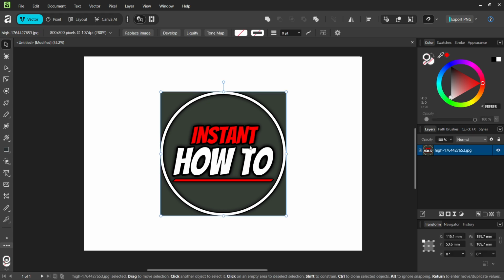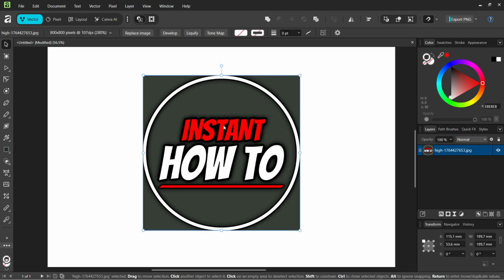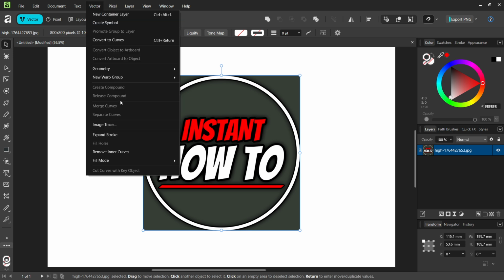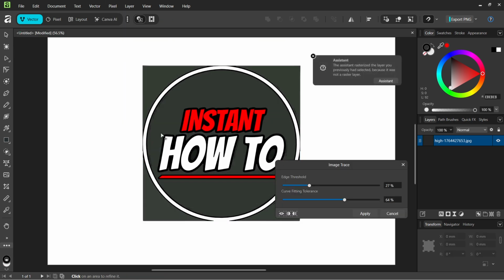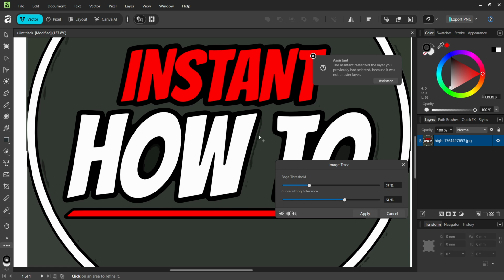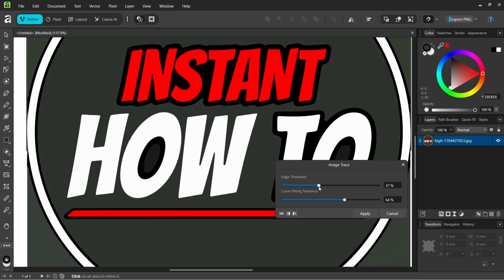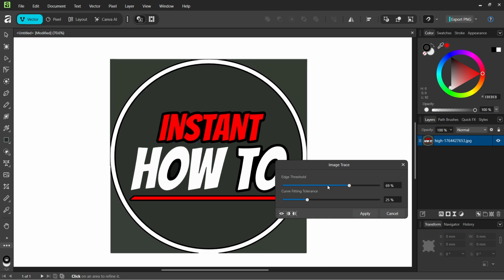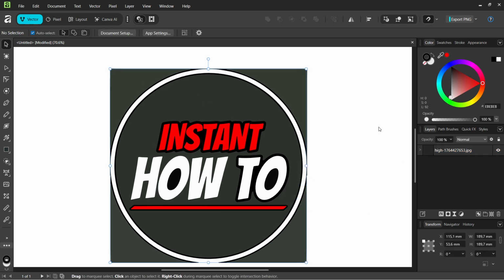How To TRACE A PNG Logo To VECTOR With Affinity (QUICK & EASY) 2026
In this video, I show you how to trace a PNG logo and convert it to vector in Affinity. You’ll learn how to use the Pen Tool, adjust nodes, and create a clean vector version of any logo. If you want to know how to trace a PNG logo to vector with Affinity, this tutorial walks you through every step clearly and easily.